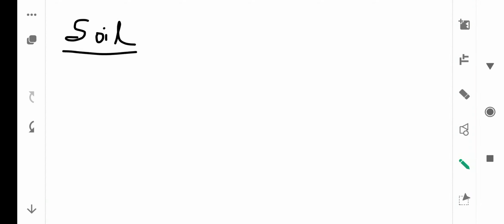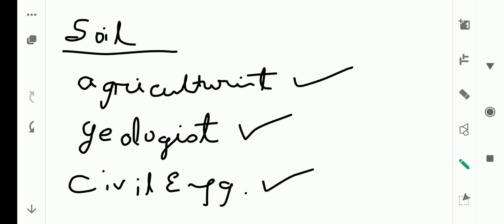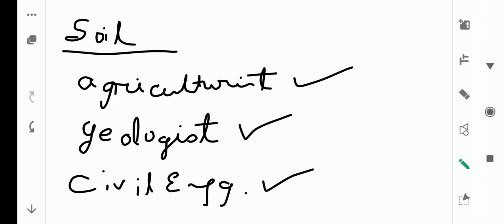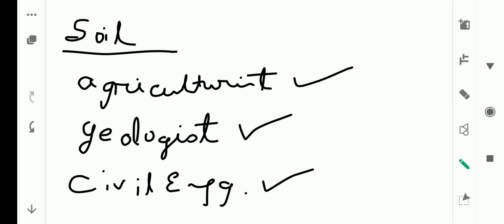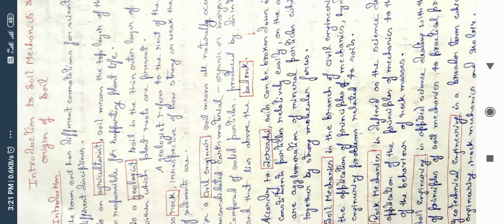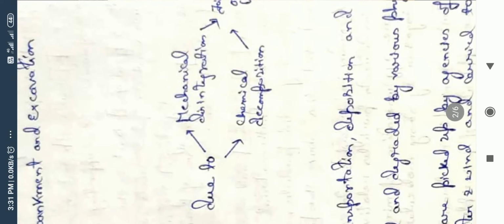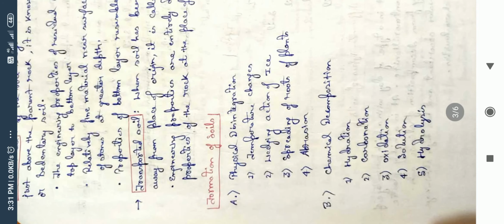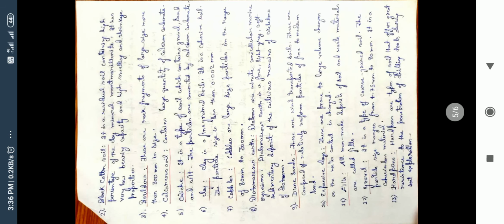Video No 2 Introduction to soil mechanics and origin of soil